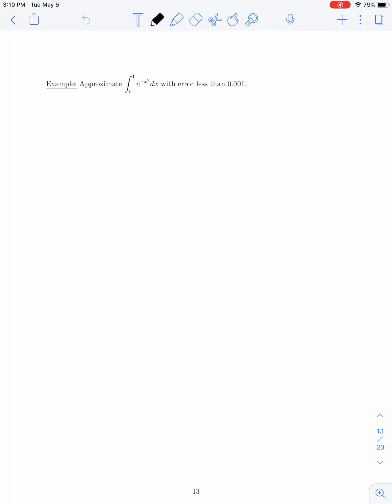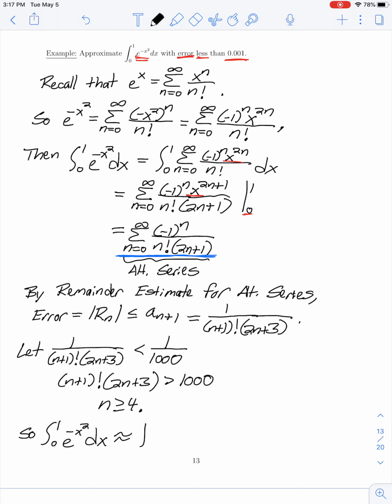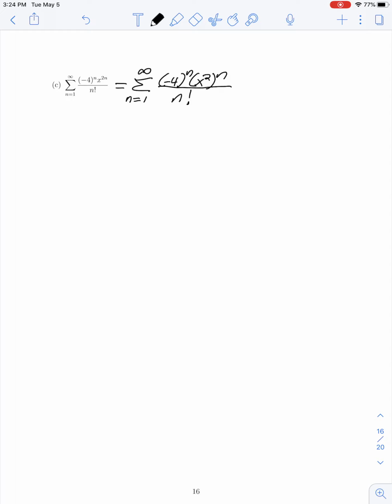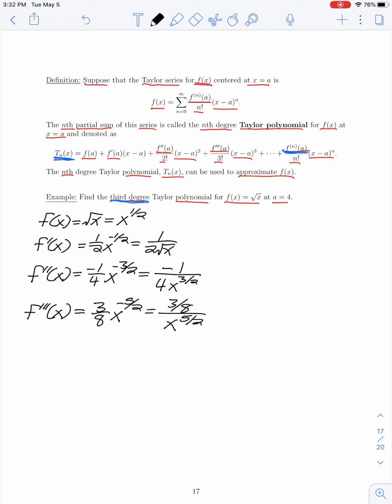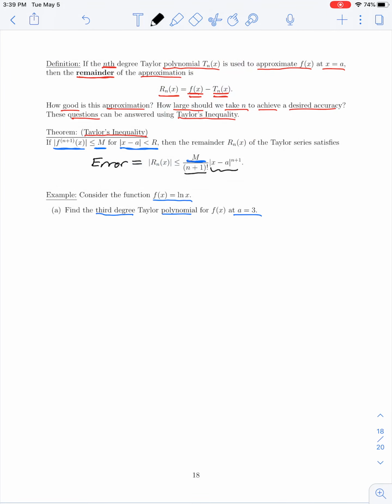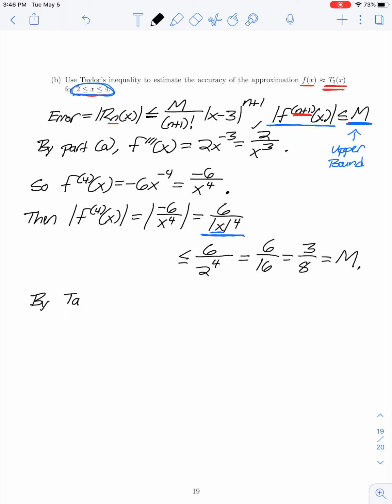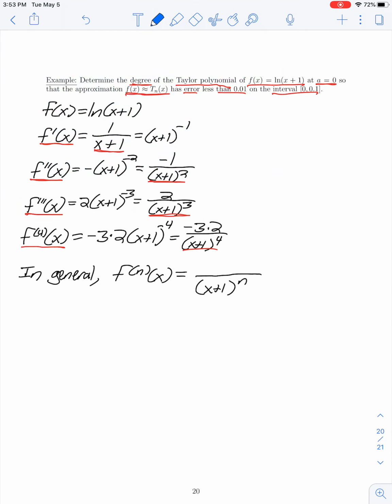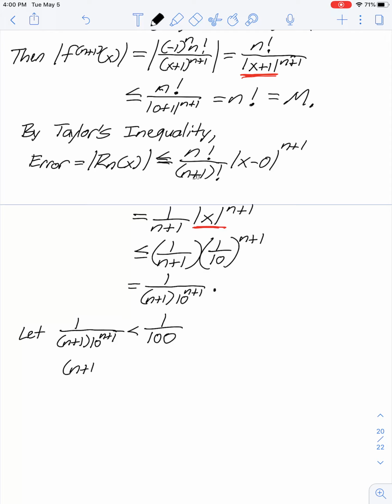MAT 1224 Section 6.3 Taylor and Maclaurin Series (Part 3)